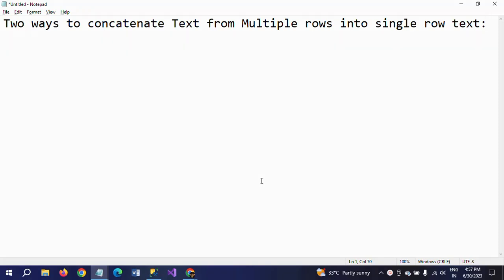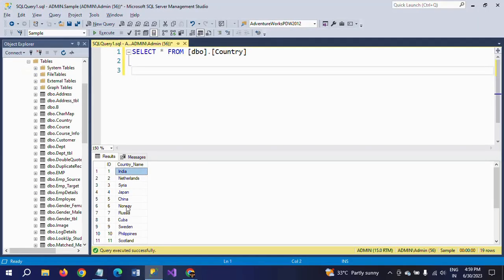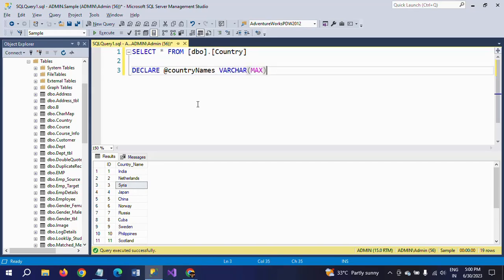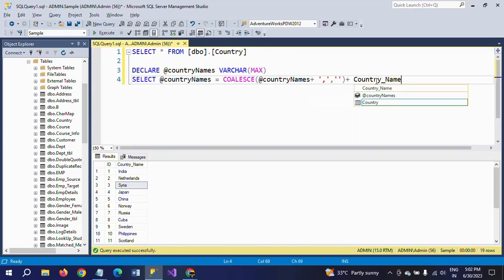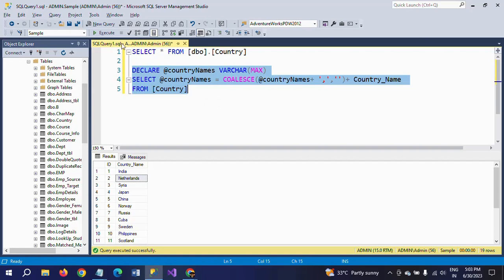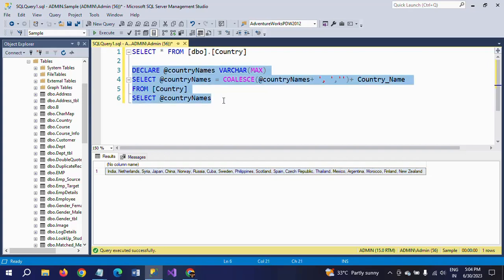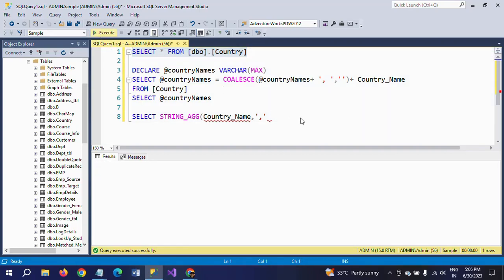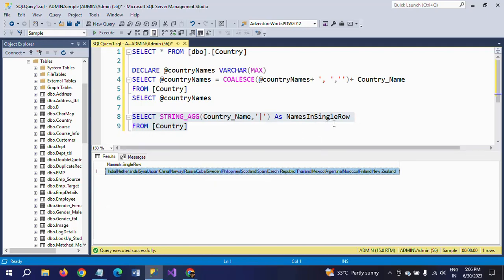SQL Queries||Two ways to concatenate Text from Multiple rows into single row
COALESCE
String_AGG

1. DECLARE @countryNames VARCHAR(MAX)
SELECT @countryNames = COALESCE(@countryNames+ ', ','')+ Country_Name
FROM [Country]
SELECT @countryNames

2. SELECT STRING_AGG(Country_Name,' ') As NamesInSingleRow
FROM [Country]